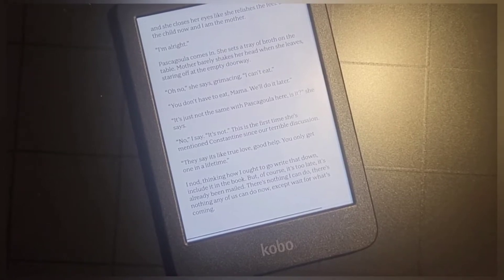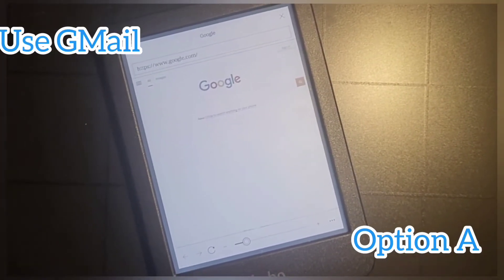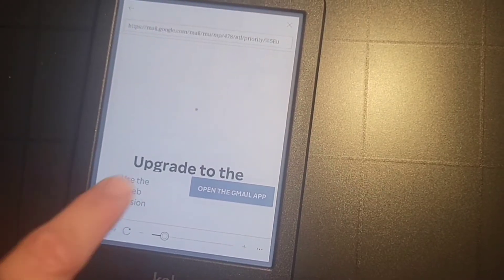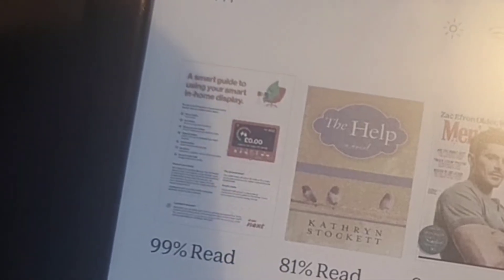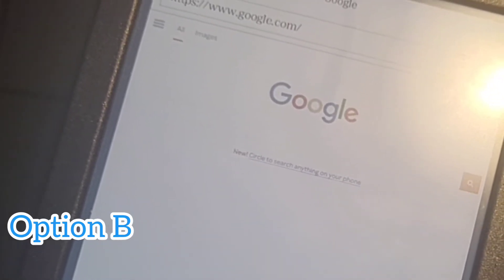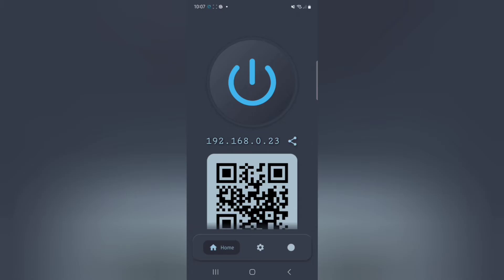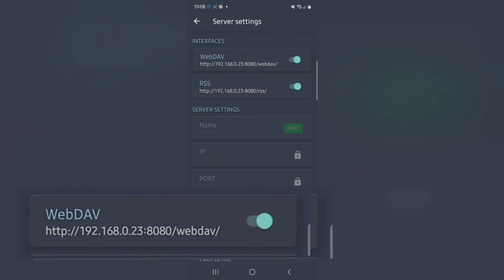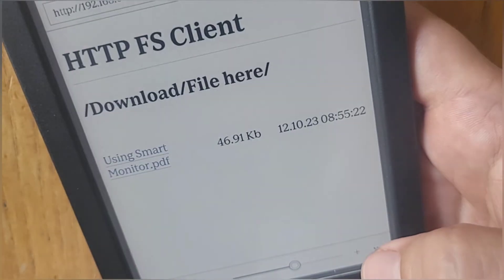How to wireless transfer / sideload books onto Kobo Clara ereader from mobile.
Easy hack to show how can sideload ebook, mobi, pdf, epub or even audiobooks on to the Kobo Clara BW and colour, from a mobile phone, tablet or laptop.  No wires.  No extra software.   It can work for any Kobo ereader.  In here, show two easy methods that works for any device.